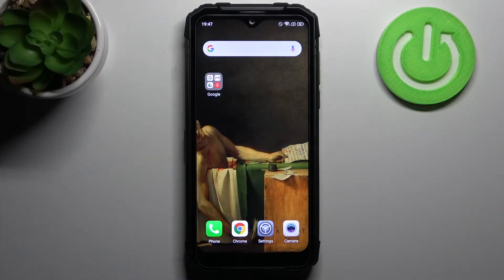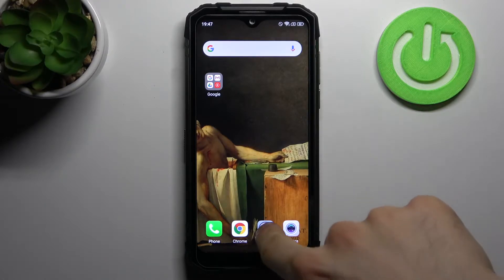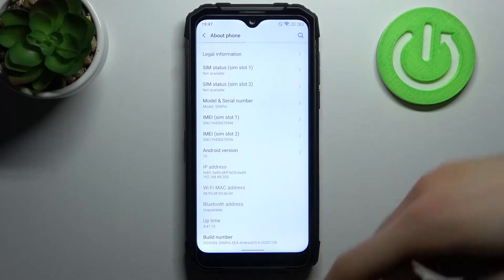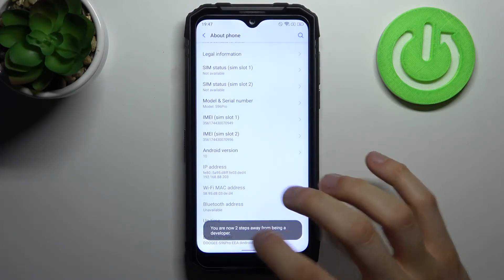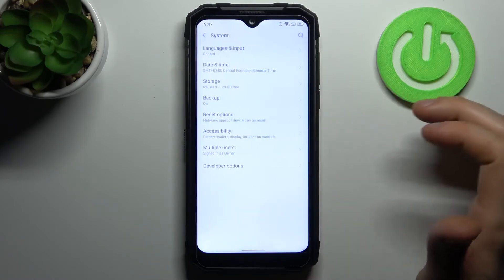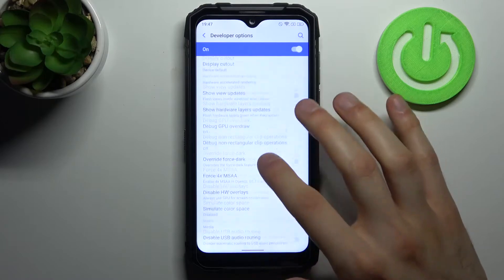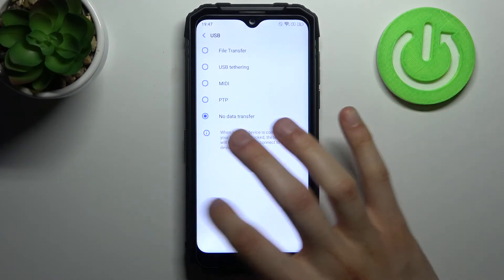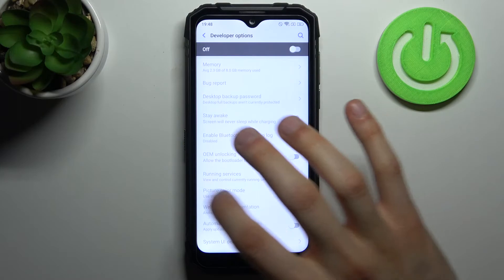How to Find Developer Menu in DOOGEE S96 Pro – Enter Developer Mode / USB Debugging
Learn more about DOOGEE S96 Pro
If you want to enter developer mode, first of all you need to know where the Build Number option is and how many times you need to click on it. Open the tutorial, follow our instructions and successfully enter developer mode in DOOGEE S96 Pro. Find out what hidden features will be revealed after the entry into developer mode!

How to Find Software Information in DOOGEE S96 Pro? How to Find Build Number in DOOGEE S96 Pro? How many times tap on Build Number to enter the Developer Mode in DOOGEE S96 Pro? How to enter Developer Mode in DOOGEE S96 Pro? How to open developer mode in DOOGEE S96 Pro? How to exit developer mode in DOOGEE S96 Pro? How to quit developer mode in DOOGEE S96 Pro? How to turn on developer mode in DOOGEE S96 Pro?